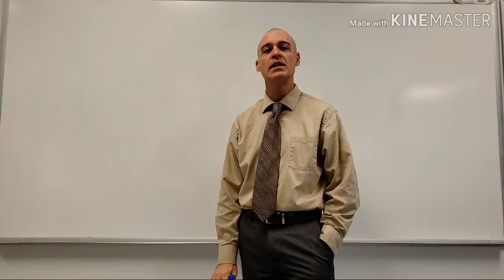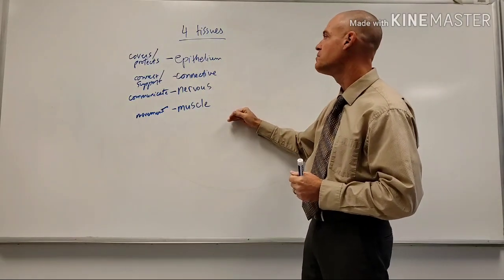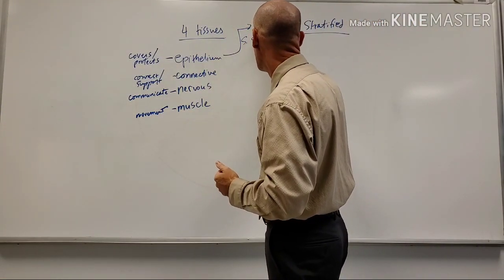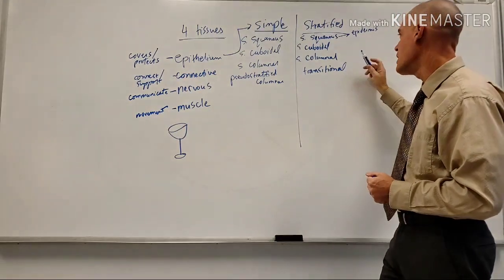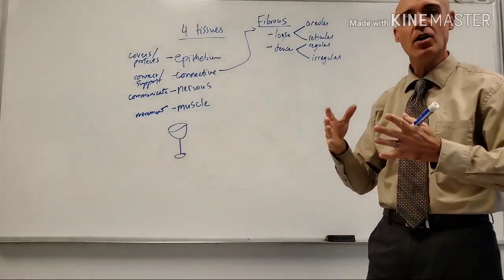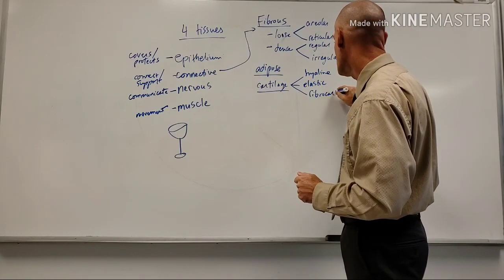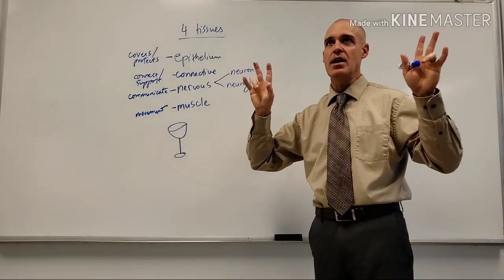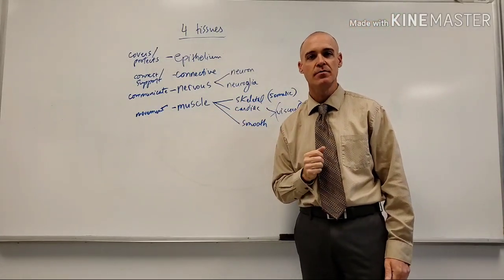Histology - The 4 Tissues of the Body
Learning the basics of the 4 tissues (epithelium, connective, nervous, muscle) within the body as well as details on the subcategories.